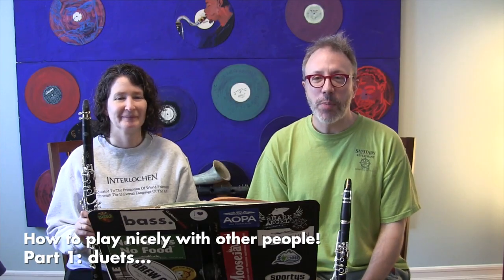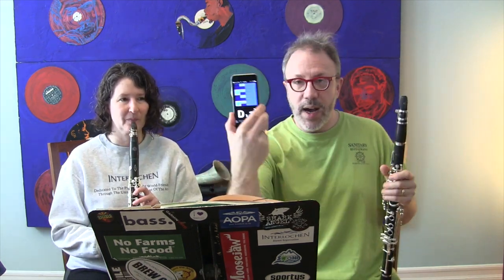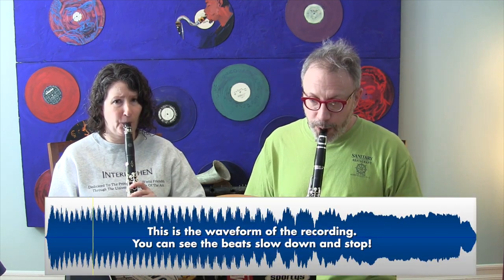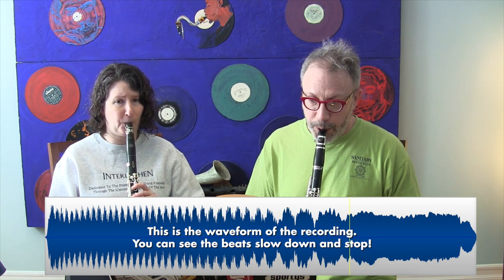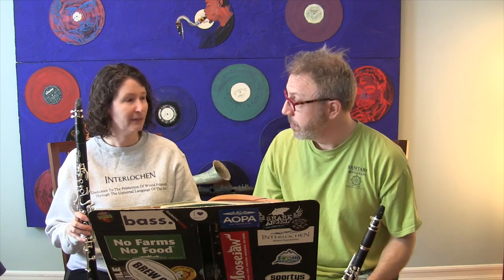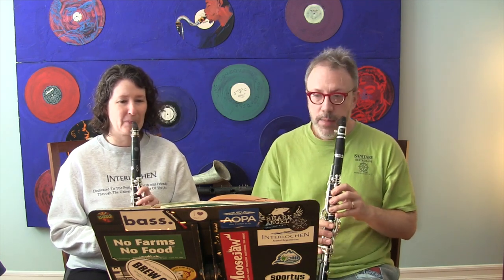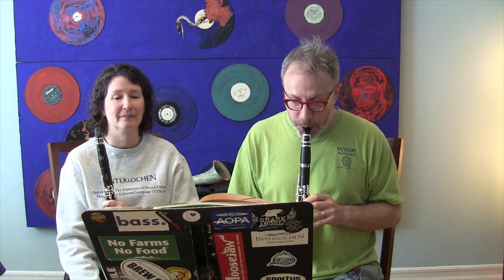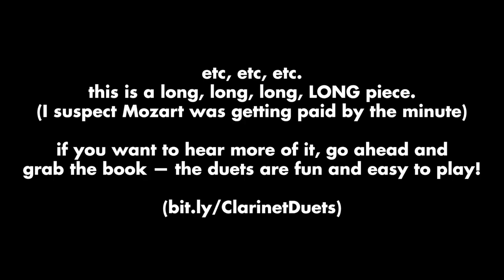Duets: Playing with someone else when you're tired of playing with yourself.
Yep. That's click-bait if ever there was click-bait.

Kidding aside, let's talk about how to do this—it might not be as straightforward as you think. Playing with another person means you need to know how to blend, tune, lead, follow, and COMPROMISE!